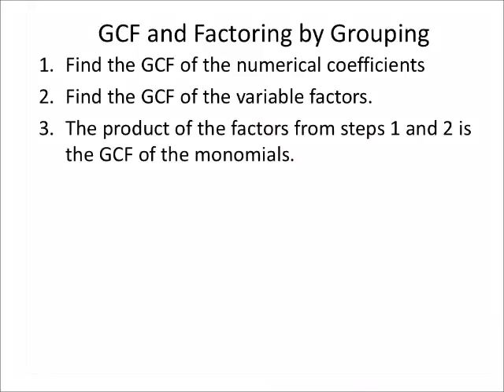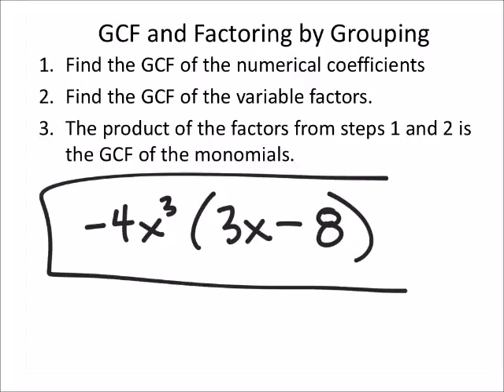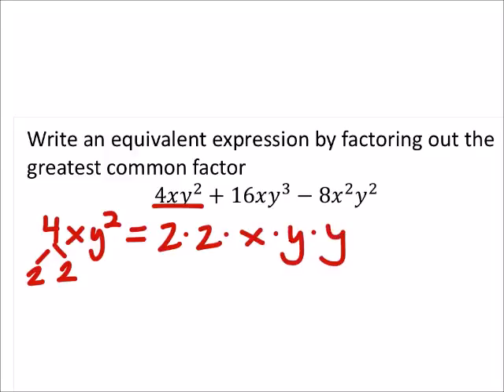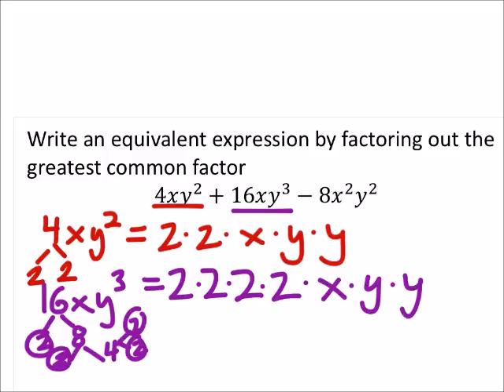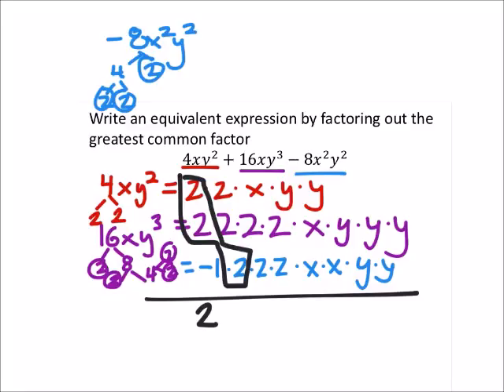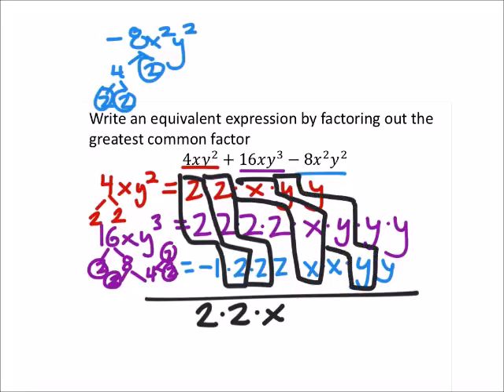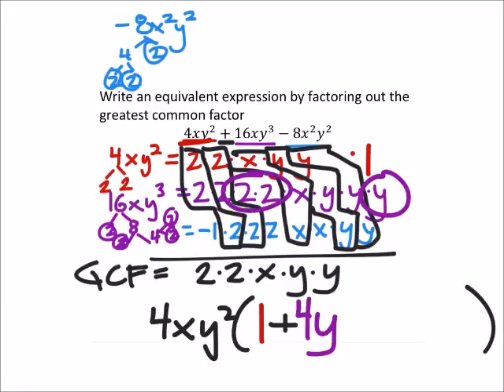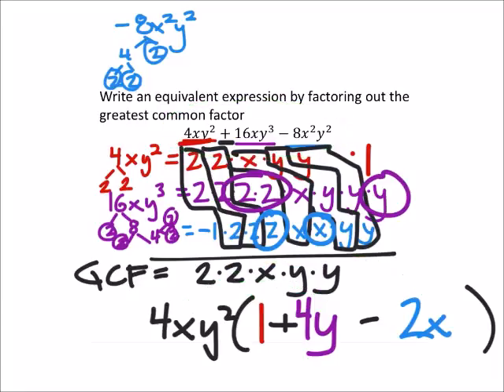Factoring Polynomials: The Basics of the Greatest Common Factor (a MATH 1010 Problem)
The problem:
4𝑥𝑦^2+16𝑥𝑦^3−8𝑥^2 𝑦^2

The solution:
4𝑥𝑦^2 (1+4𝑦−2𝑥)